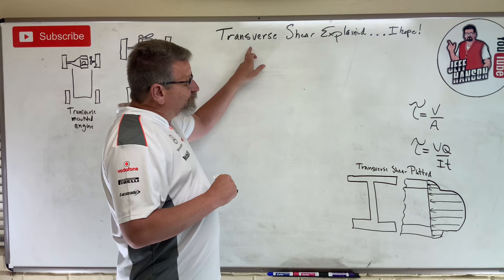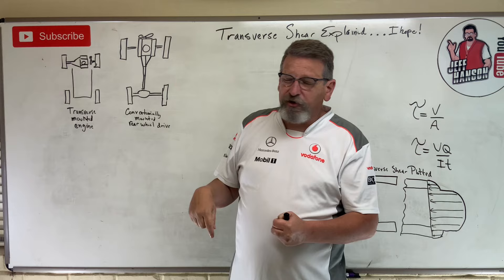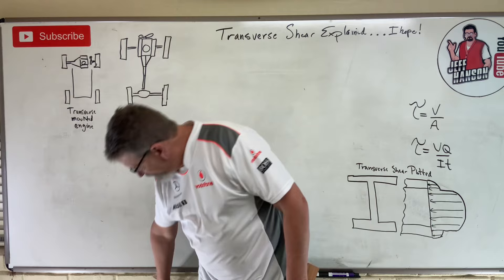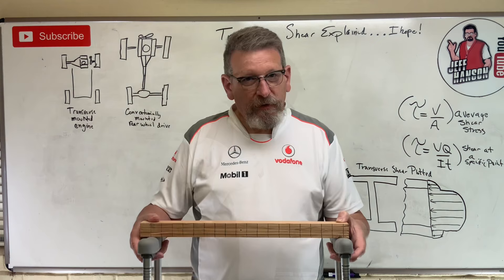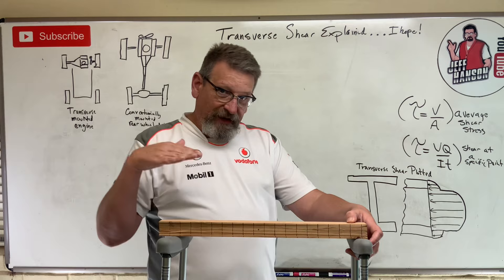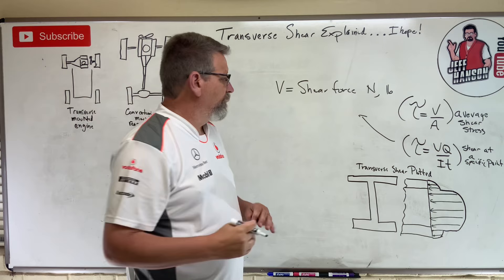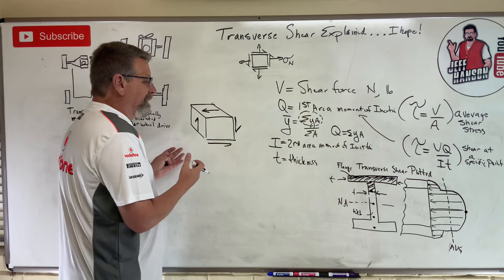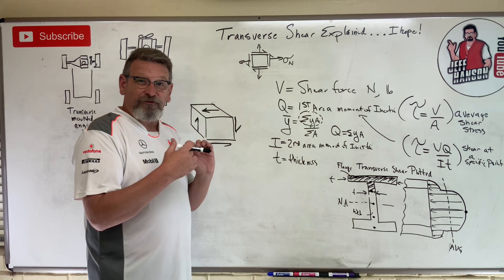Mechanics of Materials: Lesson 36 - What is Transverse Shear? Explained